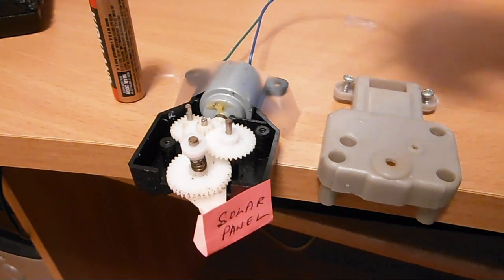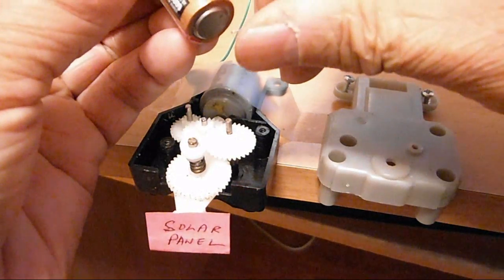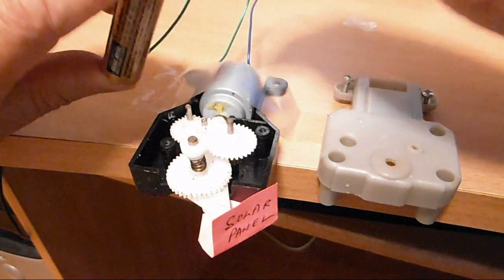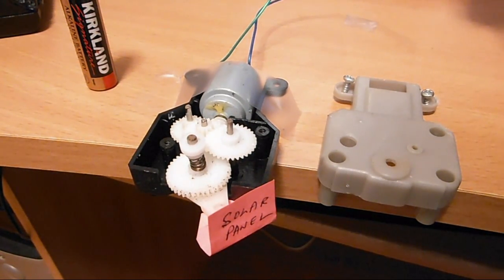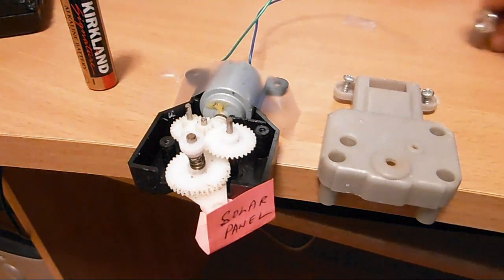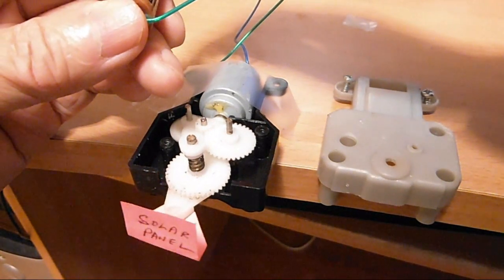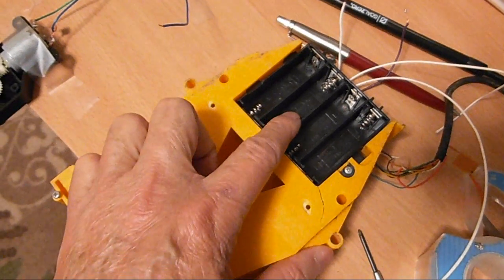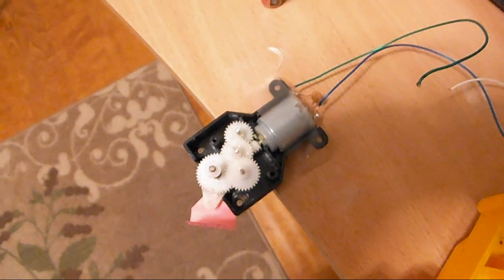Gear motor actuator - solar tracker part 1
I picked this motor actuator up from the street. I thought I would make a parody of the videos on the tube. Some of my Youtube solar energy friends have sophisticated solar trackers to enhance the output of their solar panels. This is my version of a solar tracker.  Obviously, it's not going to work very well since no one will be using pink solar panels. If I have two  real solar panels that can give at least 1.5 v each and enough amps, I can probably make a voltage divider type setup whereby the actuator can be made to turn from left to right to follow the sun. More to come, hopefully.